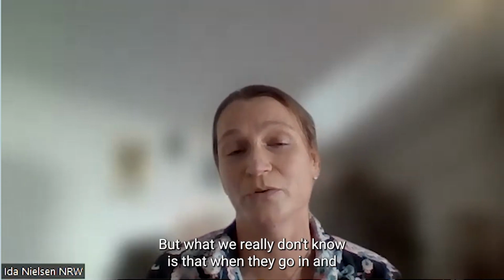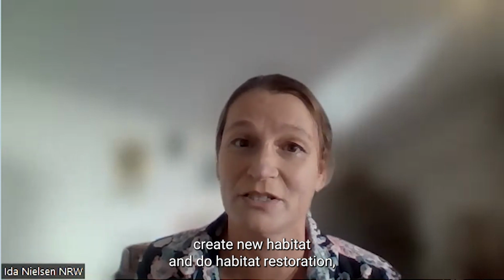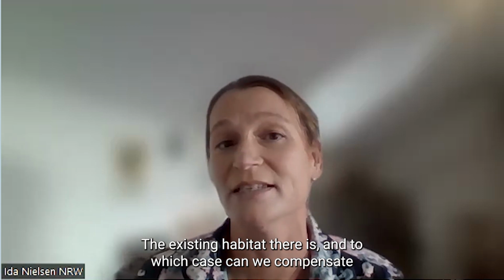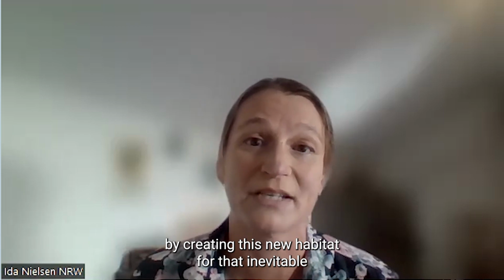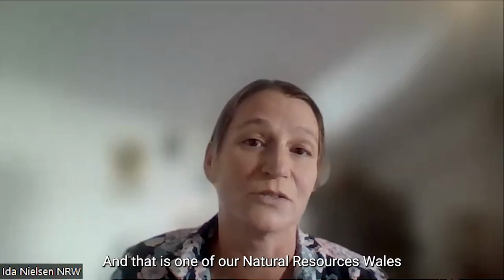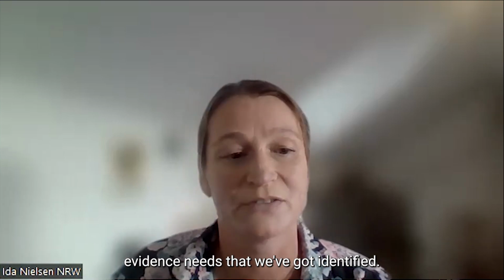MEET THE TEAM - CDT SuMMeR: Project CDTS327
CENTRE for DOCTORAL TRAINING in SUSTAINABLE MANAGEMENT of MARINE RESOURCES!

In this video we meet the supervisory team behind the CDT SuMMeR Cohort 3 project CDTS327 which considers if habitat restoration can deliver effective mitigation for marine and estuarine fish.

Join Ben Ciotti (University of Plymouth), Ida Nielsen (Natural Resources Wales) & Jan Hiddink (Bangor University) as they discuss all things about the project from its conception to the type of postgraduate researcher they will be looking for.

-- To find out more about the CDT and to learn more about this funded PhD project.

 / cdt-summer

CDT SuMMeR Is funded by the Natural Environment Research Council (NERC) of UK Research and Innovation (UKRI).